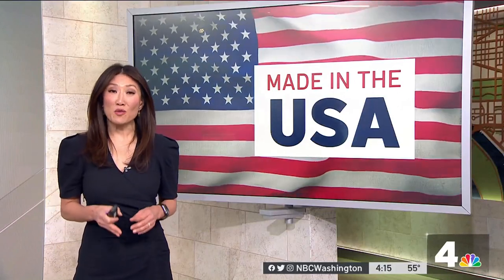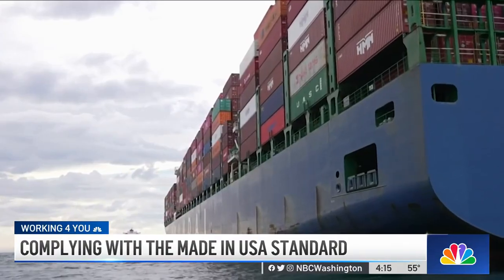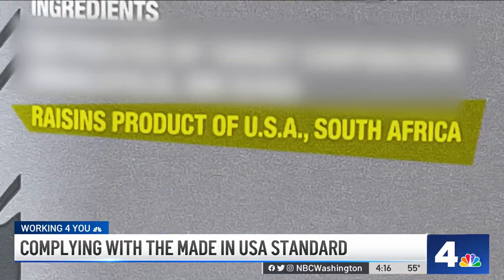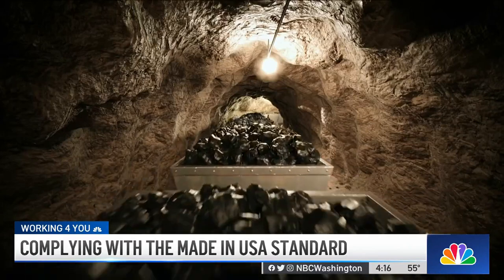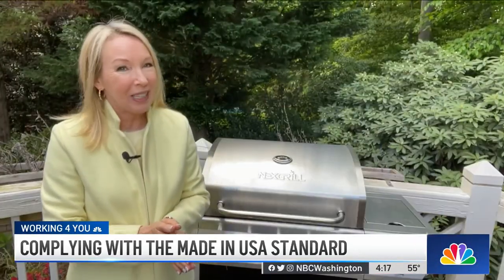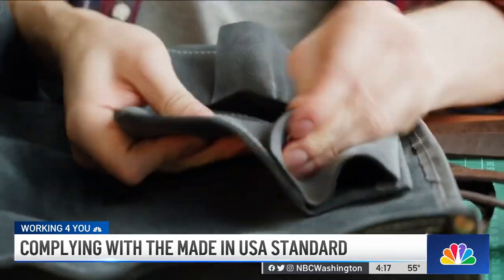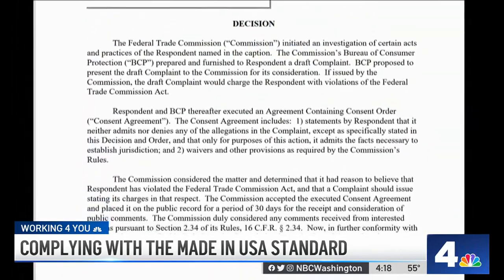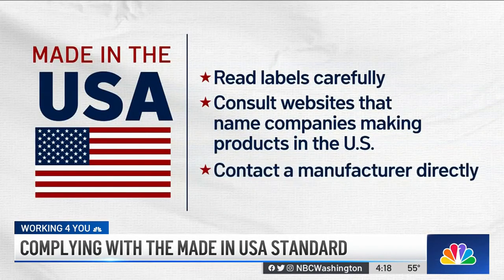Made in America? What to Know About Deceptive Labels | NBC4 Washington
If buying a product that was made in the USA is important to you, you may be surprised to learn that labels can be deceiving.